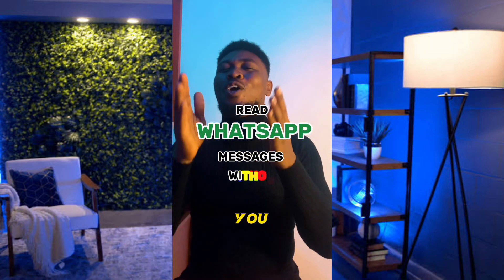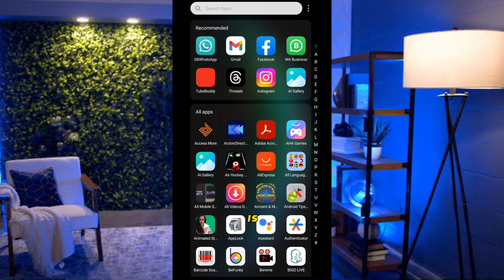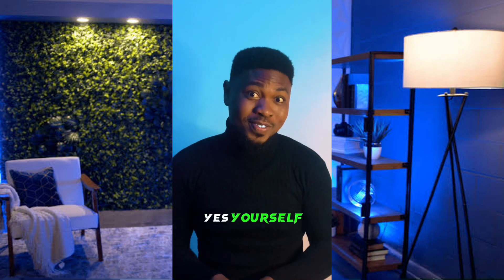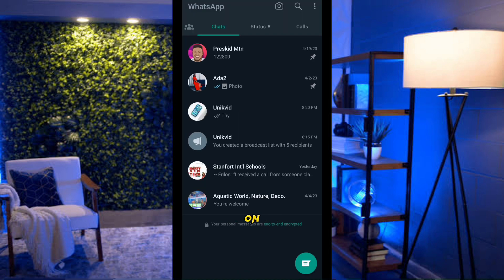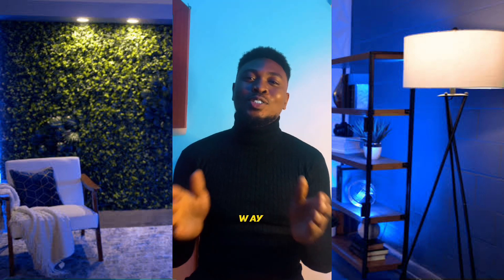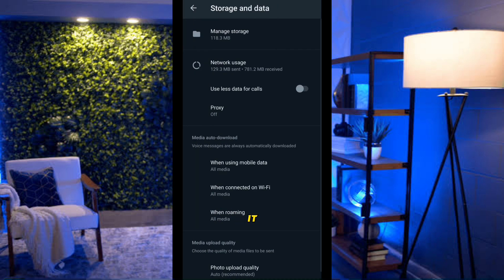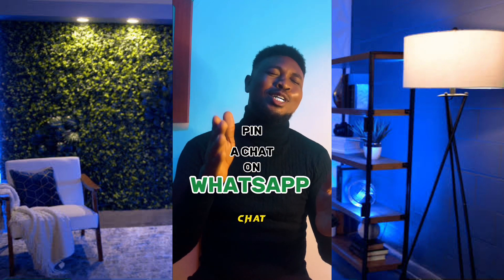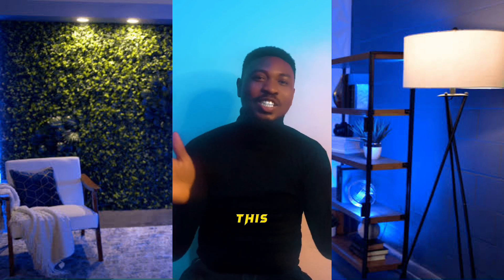Amazing WHATSAPP hacks you should know | Understand whatsapp tools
Dear friends, I have combined videos of Whatsapp hack on  HOW TO.

How to:

1.Read Whatsapp messages without acknowledgement     00:00

2.Catch Facebook spies red-handed   00:28

3.Turn on two steps verification   01:20

4.WhatsApp typing hacks   02:09

5.Setup Whatsapp voting poll 02:50

6.Hide Whatsapp online status 04:15

7.Send bulk messages on Whatsapp 04:52

8.Keep Annoying group chats away 05:45

9.Mark Whatsapp messages as unread 06:28

10.Minimize Whatsapp Data consumption 07:05

11.Reference and star chats 07:50

12.Pin a chat on Whatsapp 08:48

13.Catch Whatsapp spies red-handed

You can ask me questions too in the comments